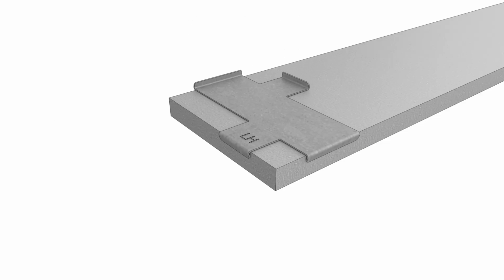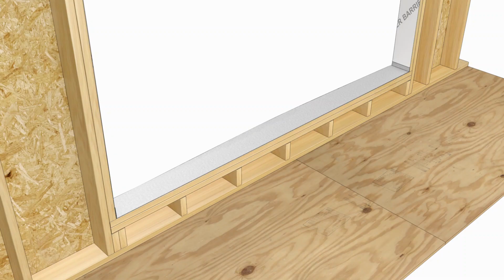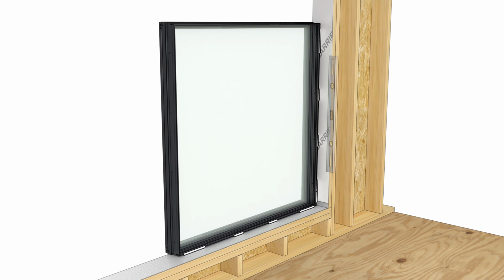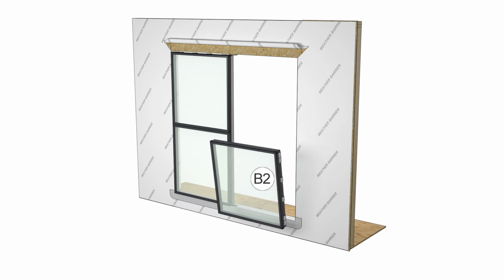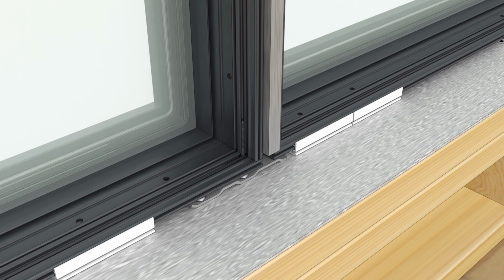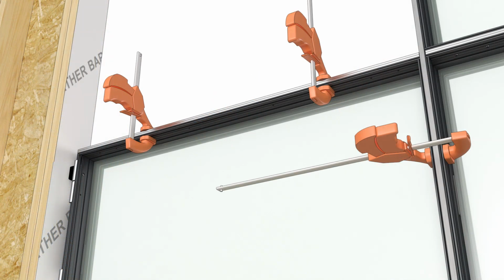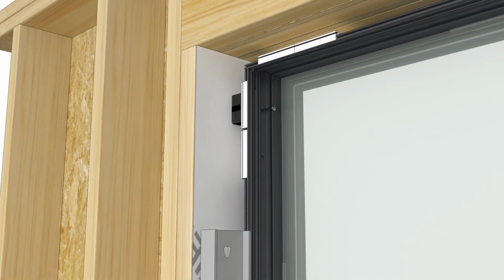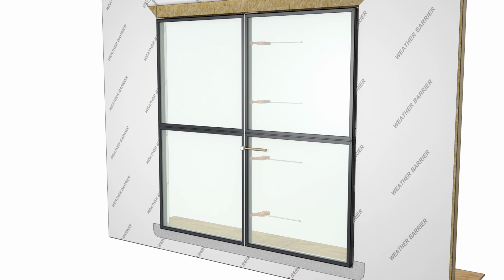Modern Structural Mulling-Flat Steel 2W2H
Animated video showing how to apply a vertical flat steel structural mull to a two wide/two high assembly with standard horizontal mulls.